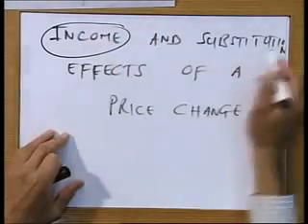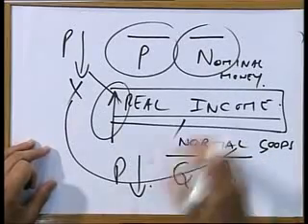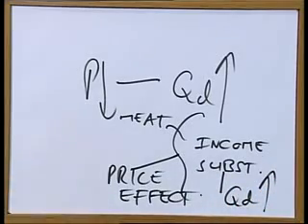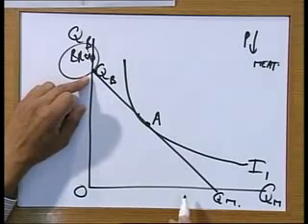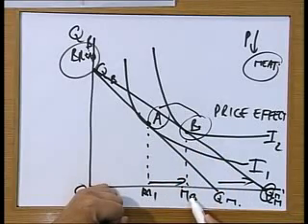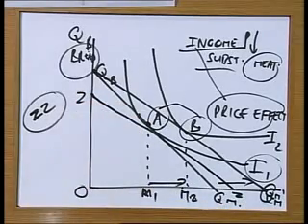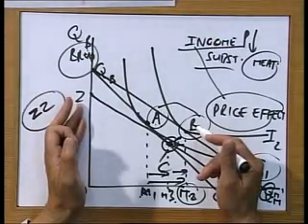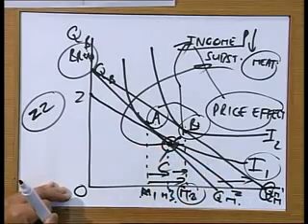THE INCOME SUBSTITUTION EFFECTS OF A PRICE CHANGE